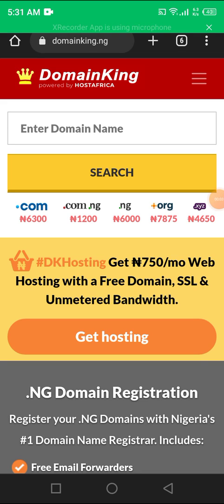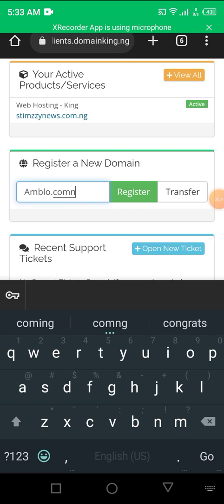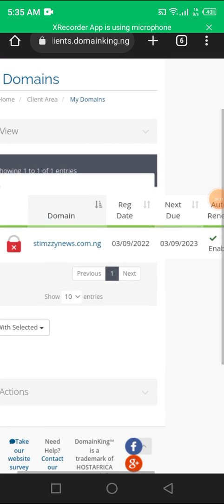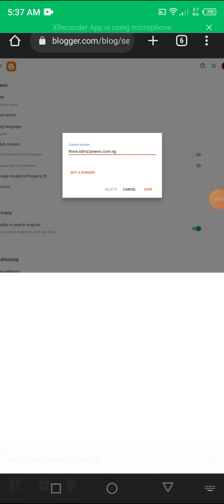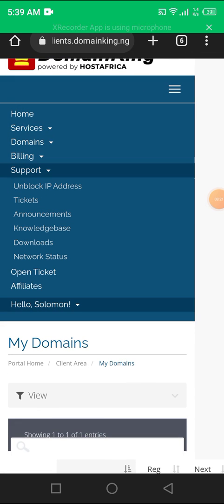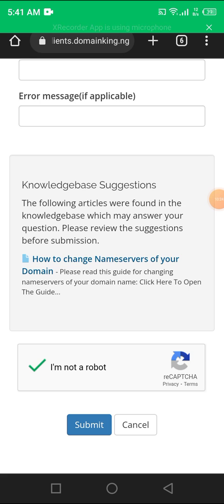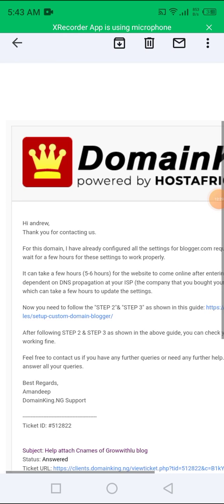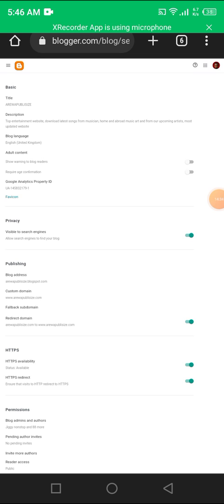New way to Buy a blog domain from Domainking and Apply on your website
Domainking is a hosting service , you could buy a domain with them and apply on your website, advantages of buying a domain include

- faster approval when applying for ads network
- good packaging
- priority in google search ranking
- and more

domain types include: .com  .com.ng , .org , .ng, and many more.

this video is an overview of how you can buy a domain name and apply it on your site.

Blog with Amblo